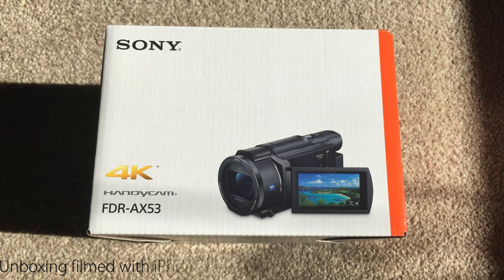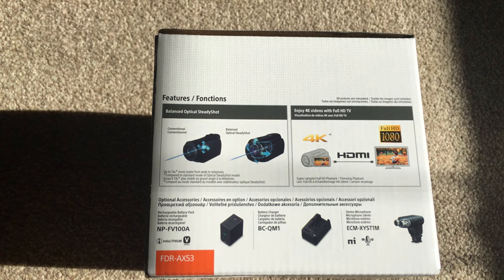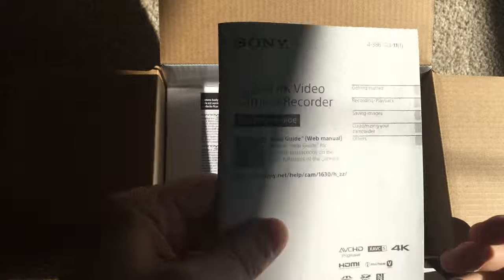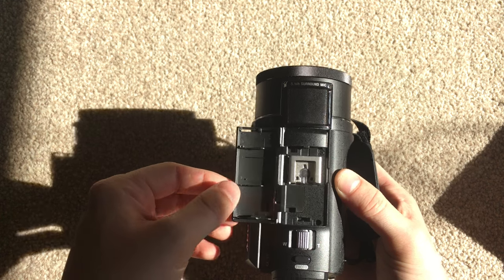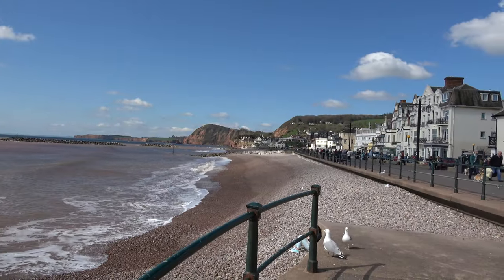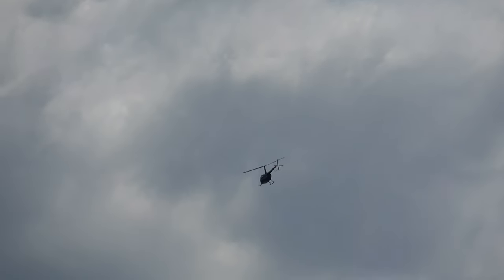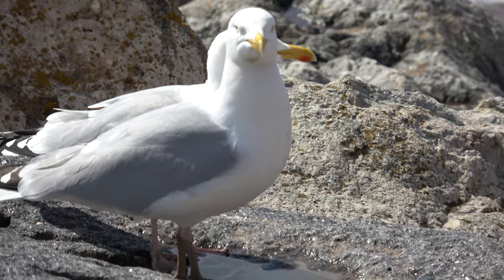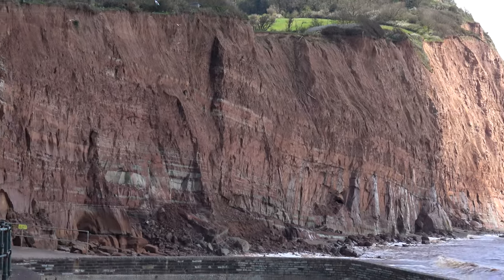Sony FDR AX53 unboxing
Unboxing the Sony FDR-AX53 4K camcorder. Brand new here in the UK and very hard to acquire!